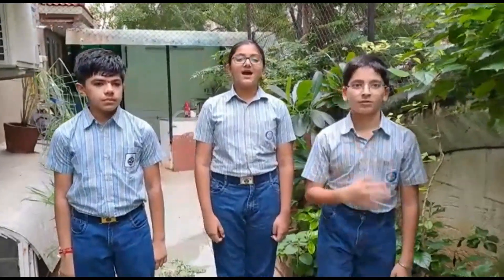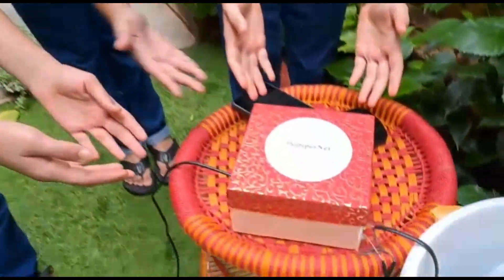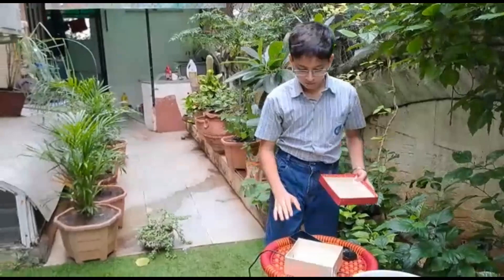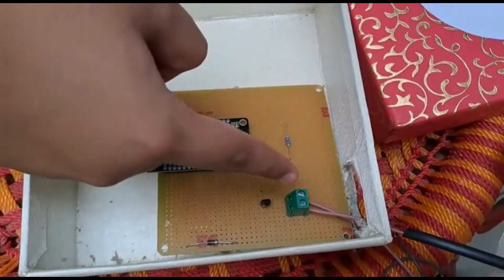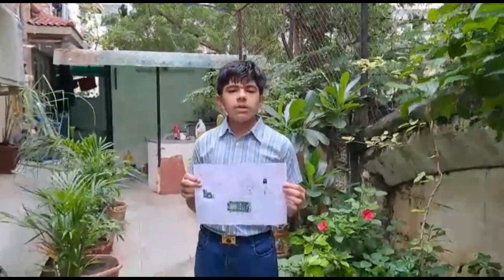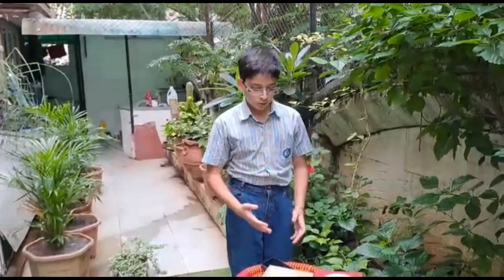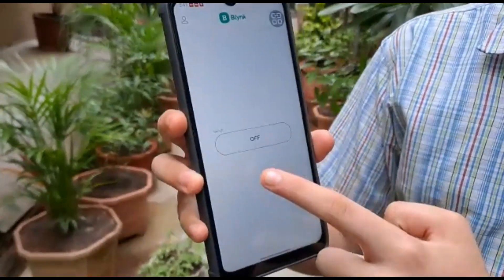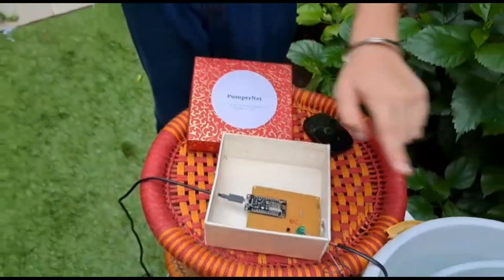Pumper Net - Udgam School For Children, Ahmedabad '22-'23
Let's meet the exceptional student participants and their mentors, and learn more about their project titled: Pumper Net
Student Names:
1. Satya Joshipura
2. Aashi Gandhi
3. Nimay Mavani
Mentor: Anita Sharma Ma'am
School: Udgam School For Children
City and Zone: Ahmedabad, West Zone